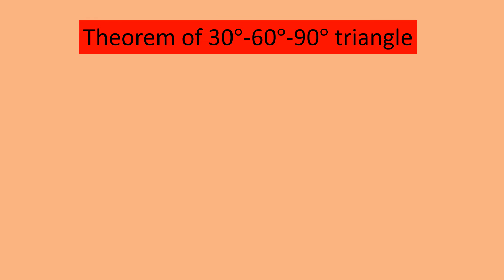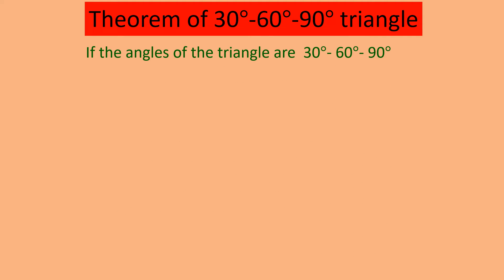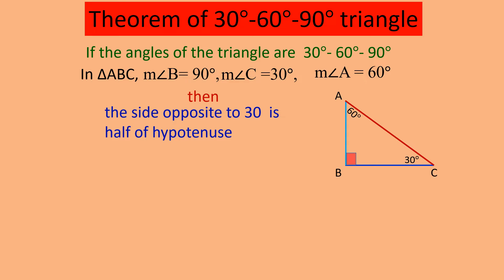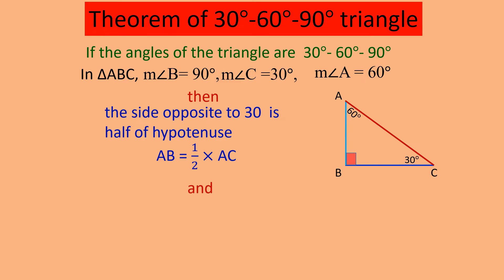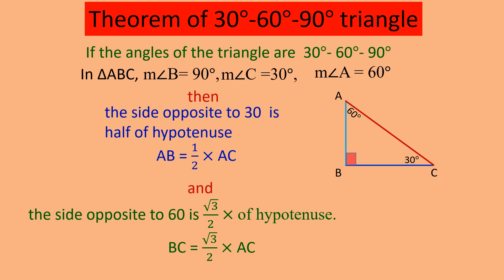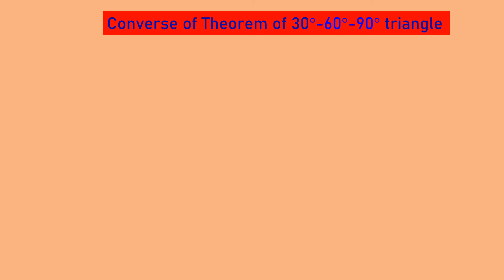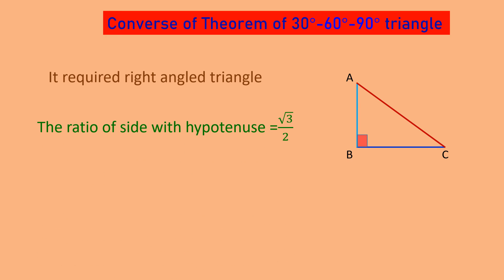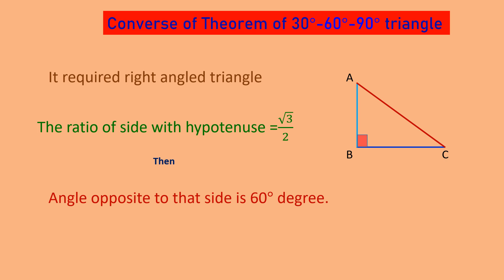30 - 60 - 90 theorem and its converse Concepts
This video is created by Yogesh Sharma Sir which will help u learn                 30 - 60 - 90 theorem and its converse Concepts in an easy way.